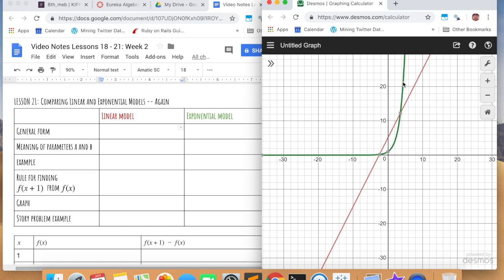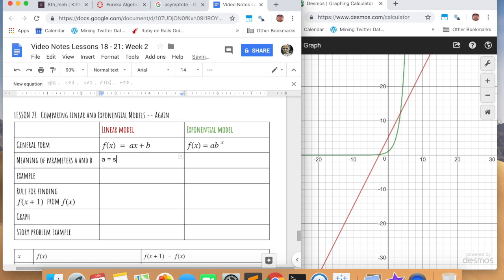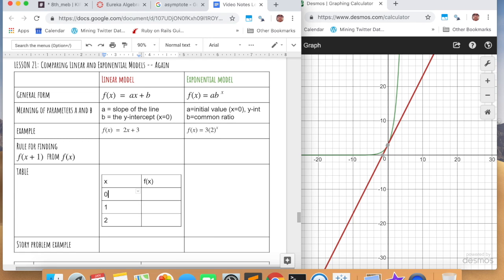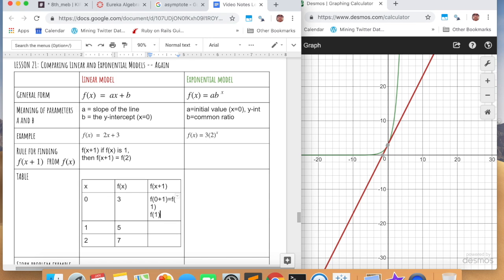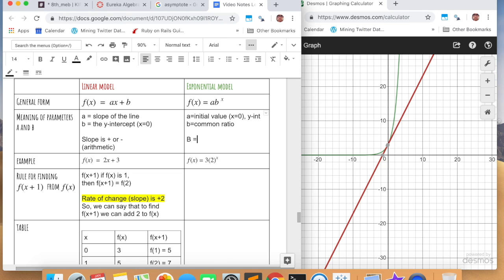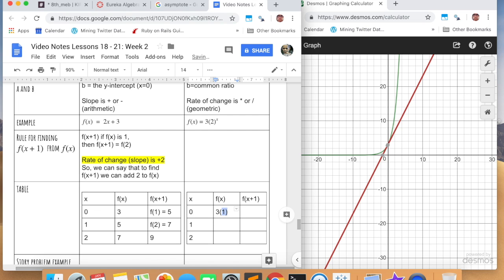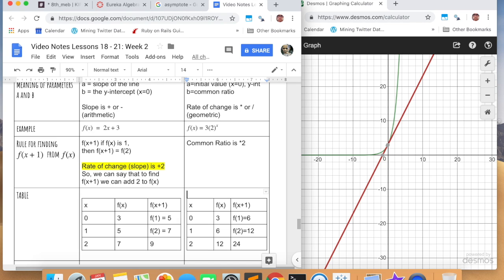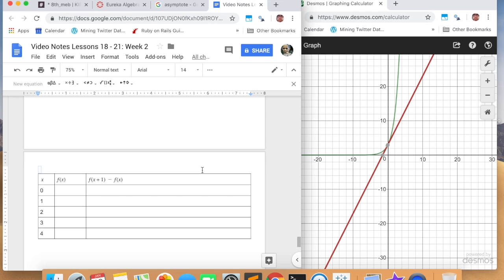Lesson 21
Comparing Linear and Exponential Models